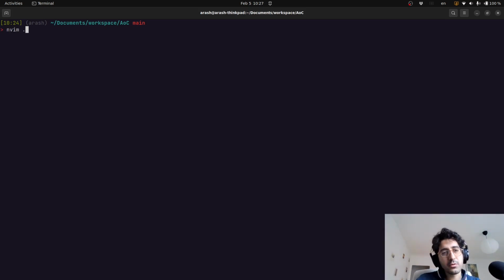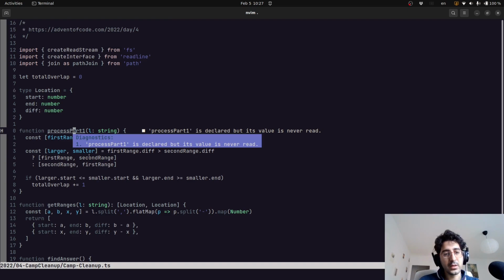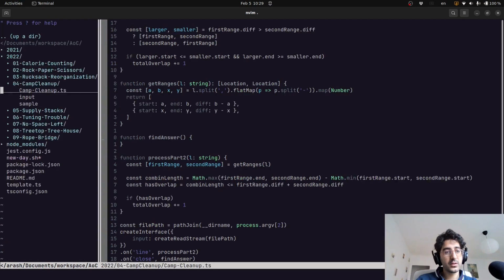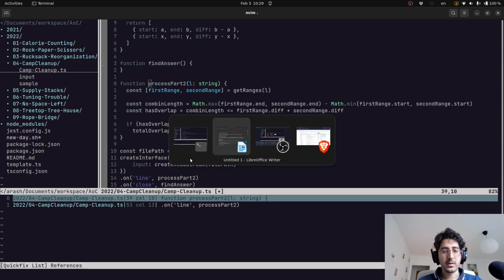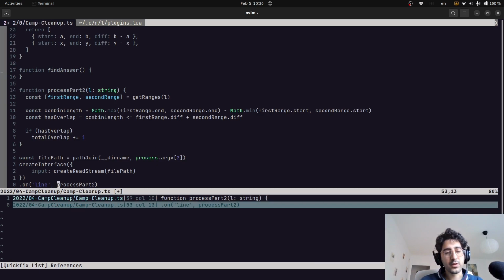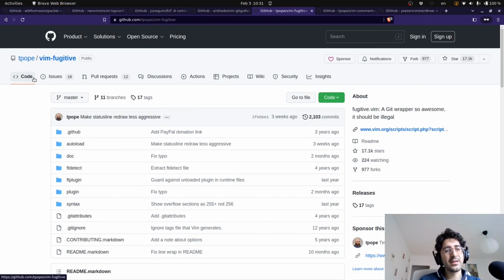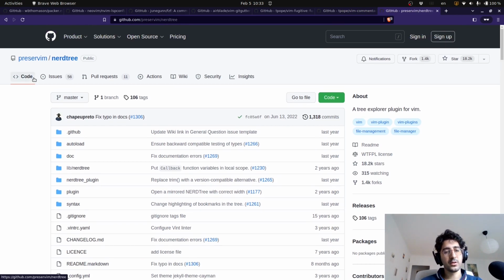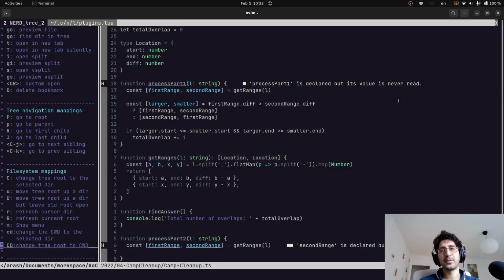Make NeoVim work like VSCode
These are the list of plugins that I use to make NeoVim work like an IDE for example VSCode.

To install the plugins I use Packer.vim which you can get from the following

A list of plugins that I use:

- wbthomason/packer.nvim
- neovim/nvim-lspconfig
- junegunn/fzf
- junegunn/fzf.vim
- preservim/tagbar
- airblade/vim-gitgutter
- tope/vim-fugitive
- pope/vim-commentary
- preservim/nerdtree
- vimwiki/vimwiki